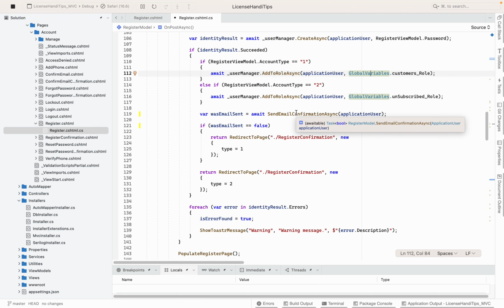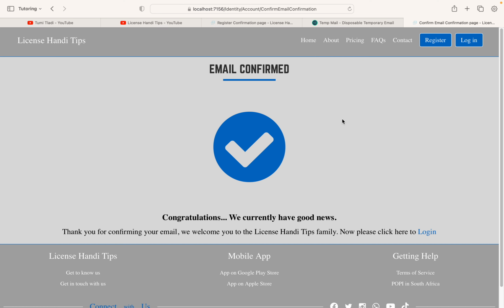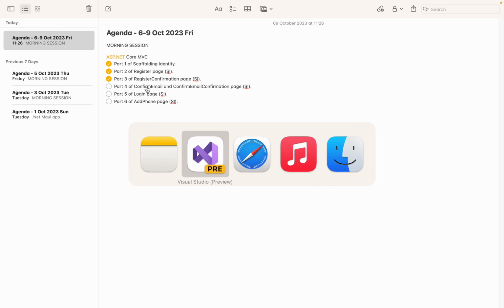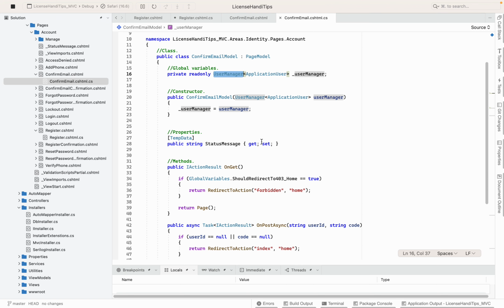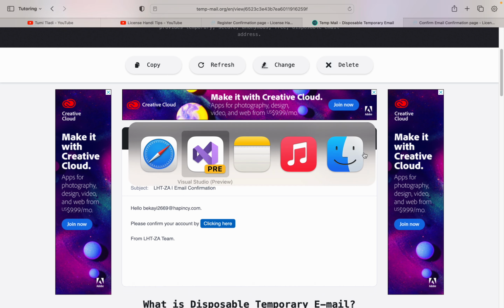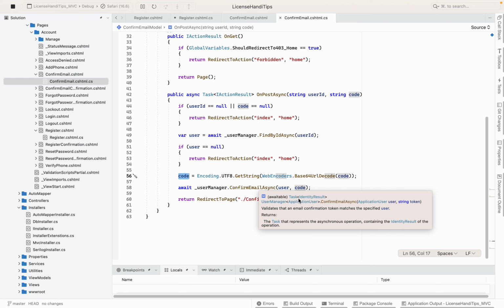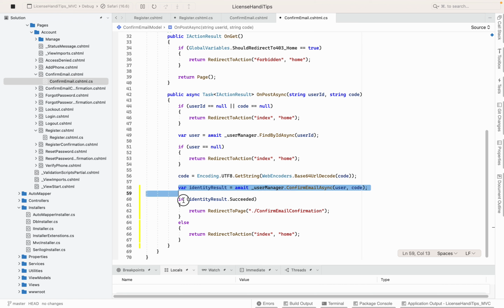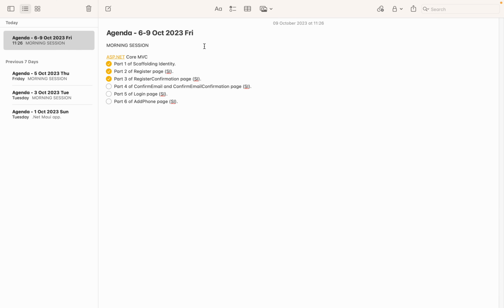Learn part 4 of Identity system in ASP.NET Core MVC, if you want to learn Programming for only R25.